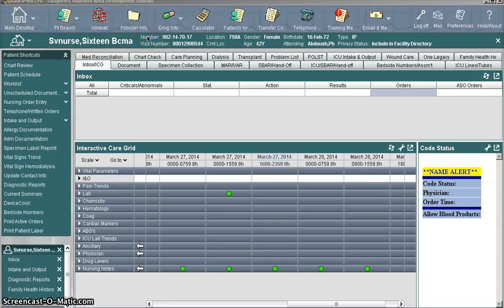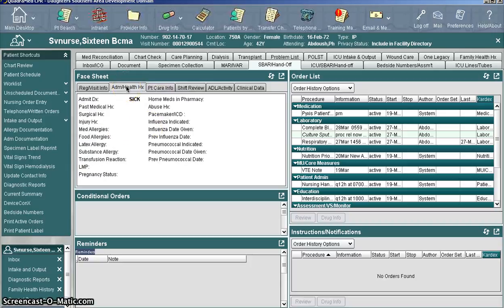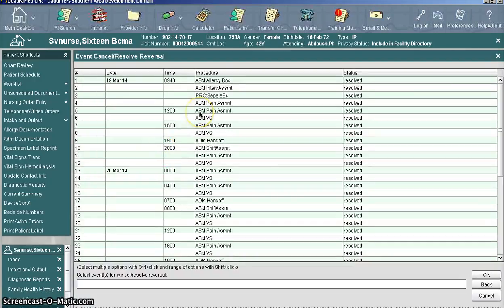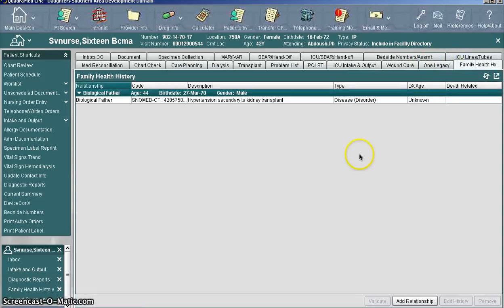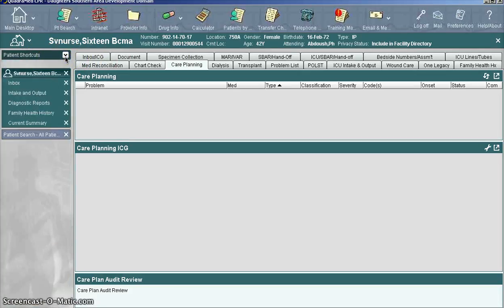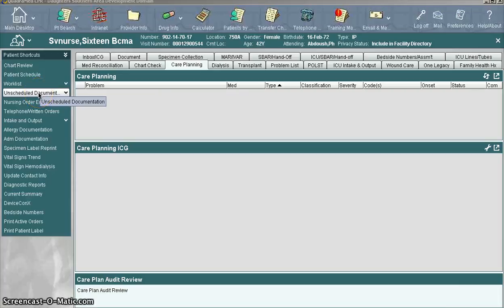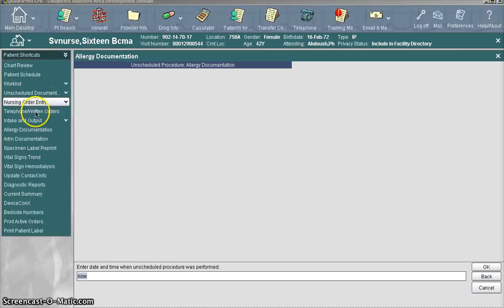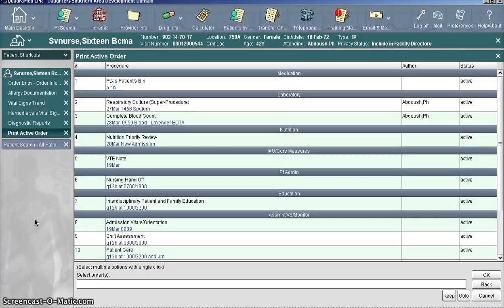03 Patient Level Desktop